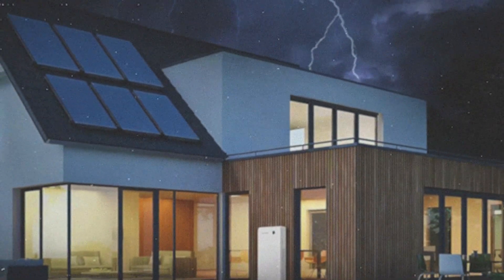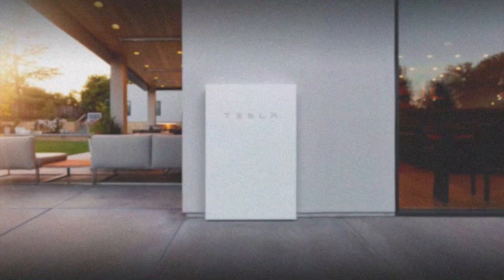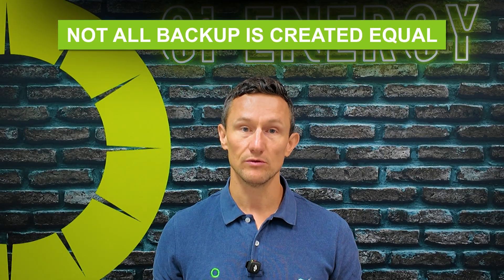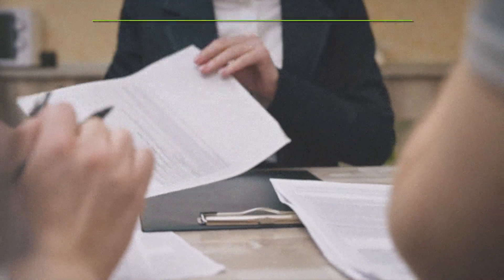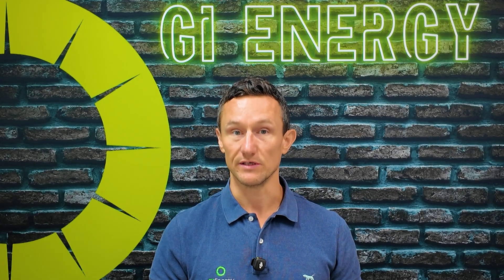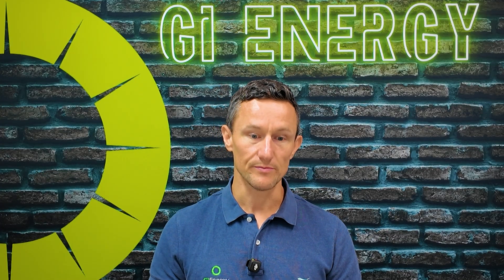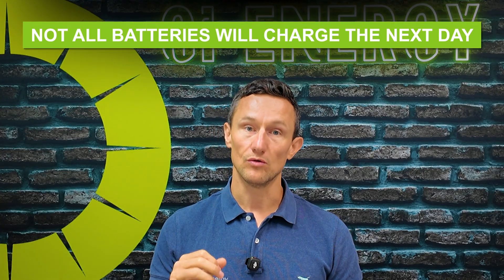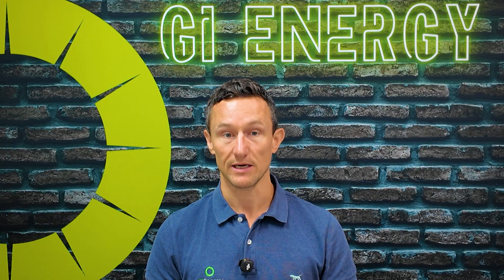Will Your Solar Battery Keep the Lights On in a Blackout - 3 Minute Truth!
What actually happens when the power goes out and you have a battery? 🔋

Backup power can be one of the biggest benefits of adding a battery to your solar system — but it’s also one of the most misunderstood. In this video, we break down how backup power really works, why not all batteries and inverters are created equal, and what you must consider before assuming your home or business will stay powered during a blackout.

We cover the difference between full home backup vs essential circuits, why inverter sizing and load profiles matter, and how poor system design can lead to tripping, drained batteries, or no backup when you need it most. We also touch on an often-overlooked detail: some batteries won’t recharge during a blackout, even if the sun is shining.

This video is designed to give you a solid foundation so you know the right questions to ask — and why working with an experienced consultant is critical when designing a reliable backup power system.

YouTube Chapters
00:00 – Intro
00:09 – What is backup power?
00:25 – Not all backup systems are equal
00:40 – Types of backup systems
00:59 – Managing power during a blackout
01:15 – Why system design matters
01:39 – Inverter sizing considerations
02:00 – Load profiling
02:19 – Battery recharge limitations
02:39 – Final thoughts